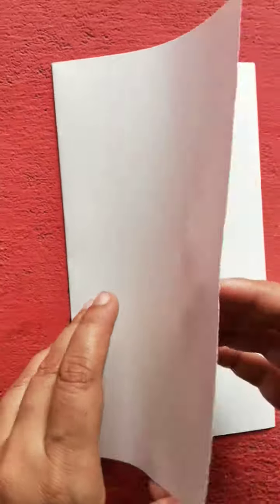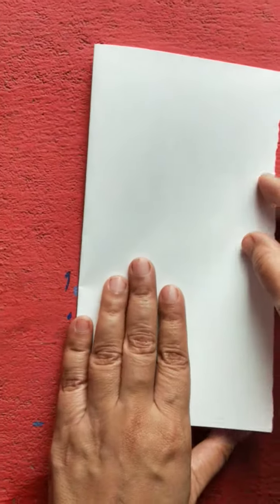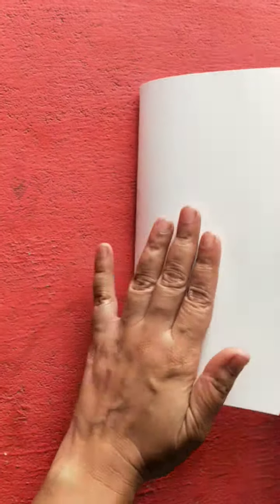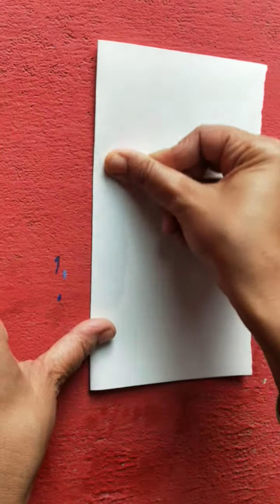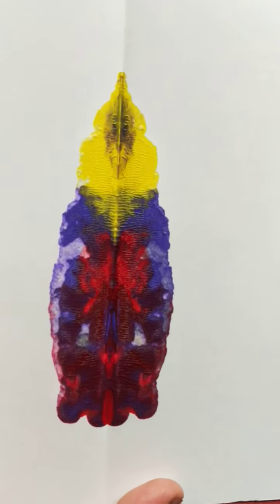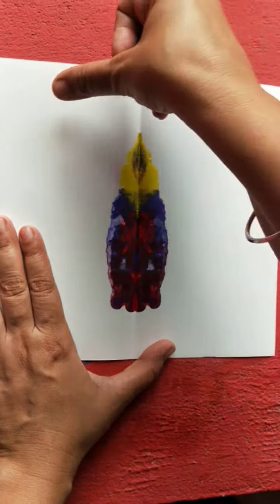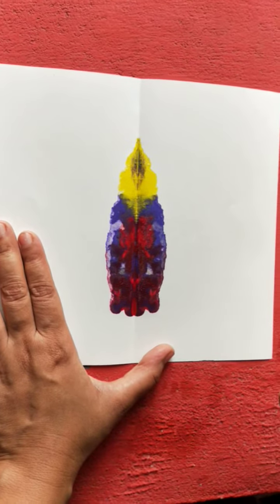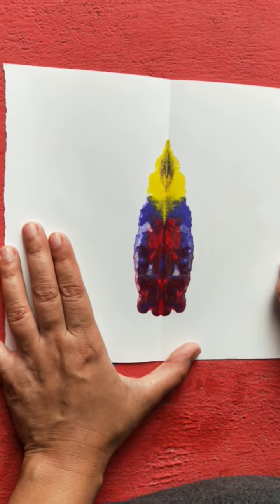Press Painting technique for Beginners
Teachers day is one of the most awaited day for children as well teachers. Most children like gifting their teacher something, And most importantly it needs to be done by the child and not by the parent.

The easy video shows how one can dopress painting and make it into a card and gift you teacher this teachers day. It's a fun enjoyable activity. The child as well as the parent will love it.

Item Required:

Blank sheet of paper

Paints

PS- Please Monitor your child while doing it.